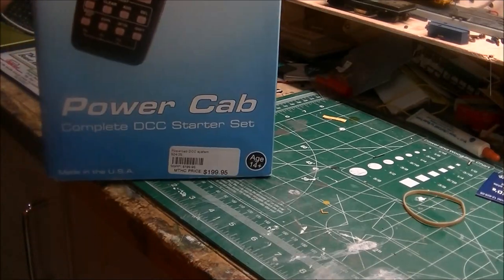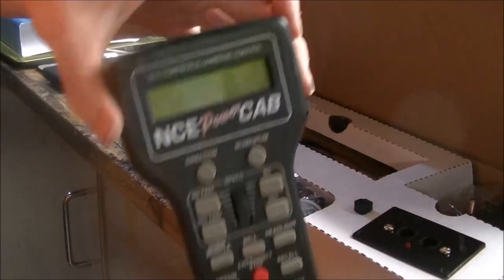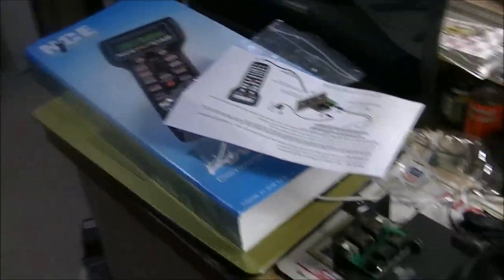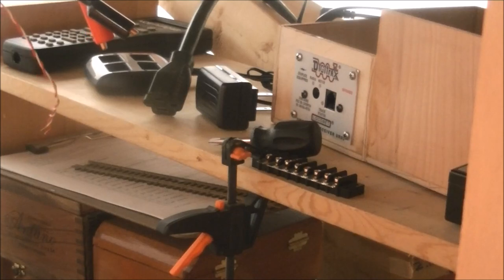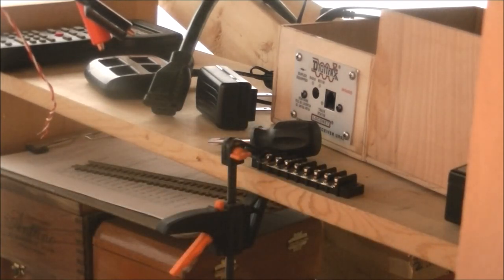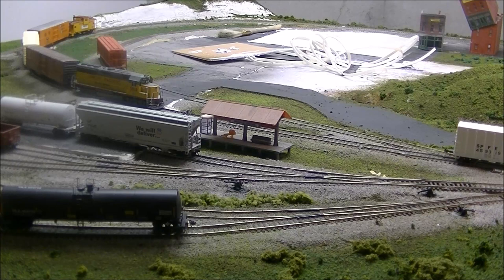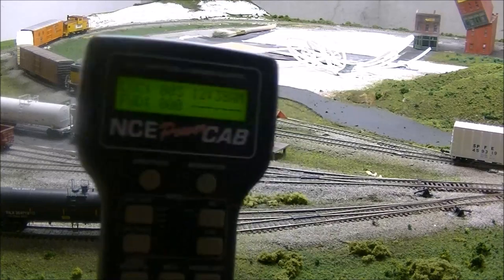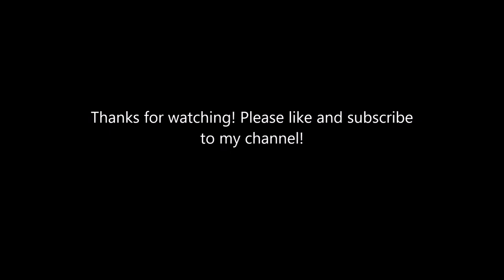NCE Power Cab Review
Here is my version of review and unboxing of the NCE Power cab.  Its a good unit to start in DCC.  This is just a backup system in case my main system has to be sent in for repair.